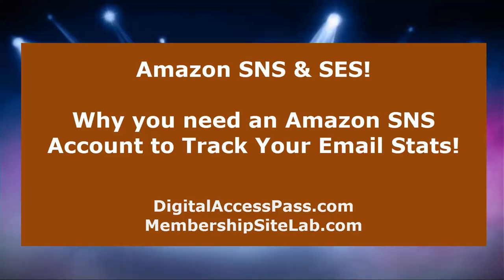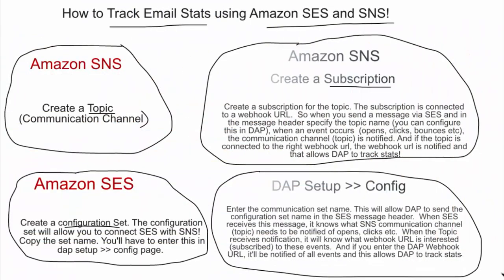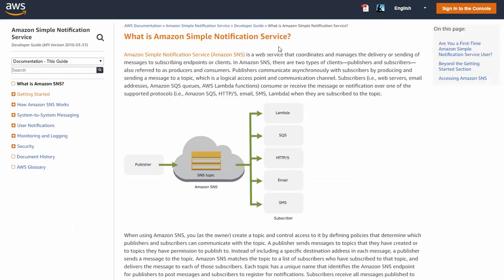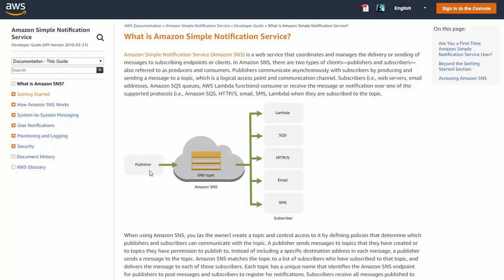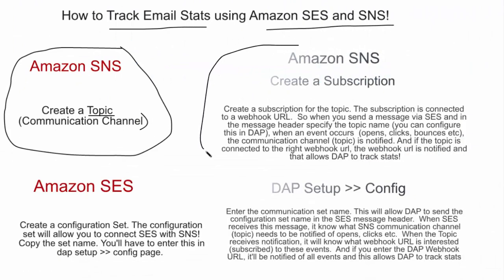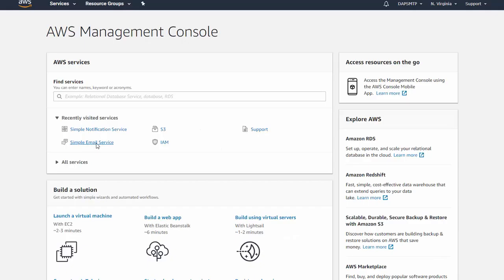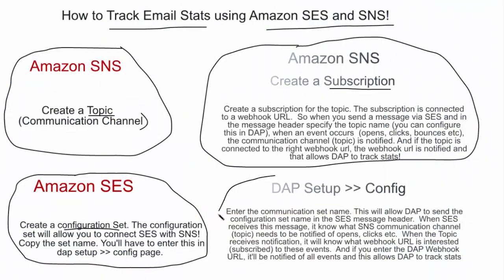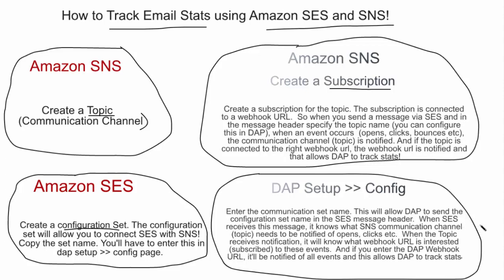Why you need an Amazon SNS account to track Email Stats!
Amazon SNS vs Amazon SES! Watch this video to see why you need an Amazon SNS account for Email Tracking if you use Amazon SES for SMTP.

If you want to build & launch a membership and download my free tutorial on "The Ultimate list of Tools/Plugins to Build a Membership Site".